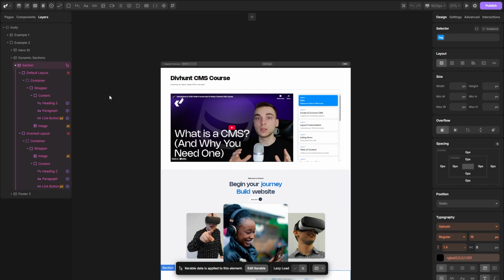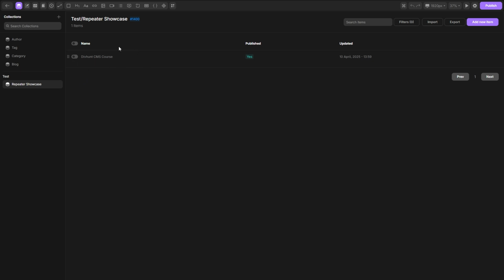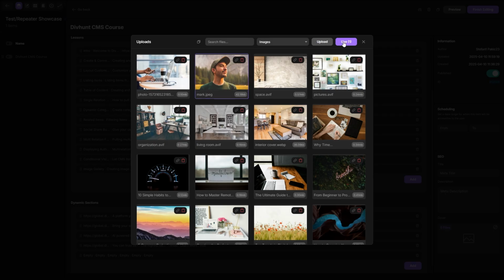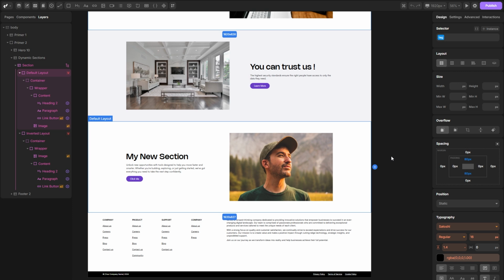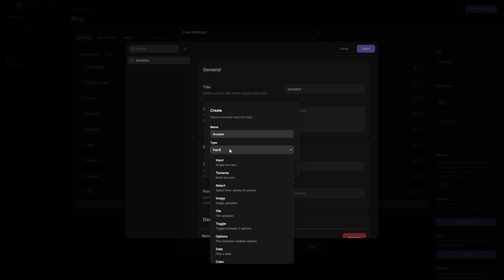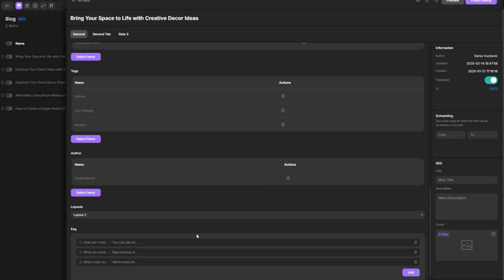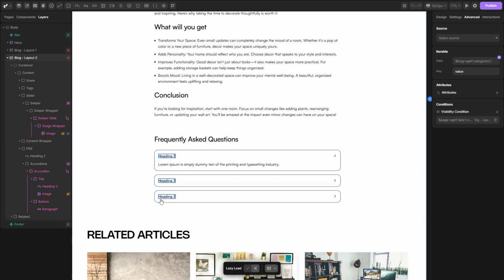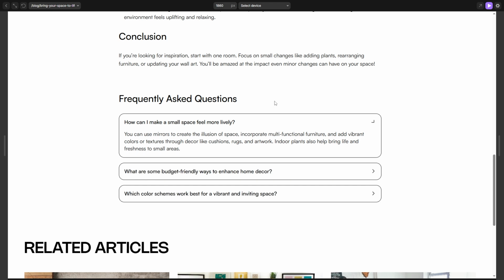Build Better CMS with Repeaters | Divhunt CMS Course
A repeater field is a powerful tool when you need to manage a flexible list of items inside a single CMS entry. For example, imagine you have a Courses CMS — each course might have multiple lessons. Or in a Hotels CMS, a single hotel might offer several apartment types.

Repeaters let you create structured, repeatable content within a single item, without being limited to a fixed number of fields. You add only what you need, keeping everything clean and easy to manage.